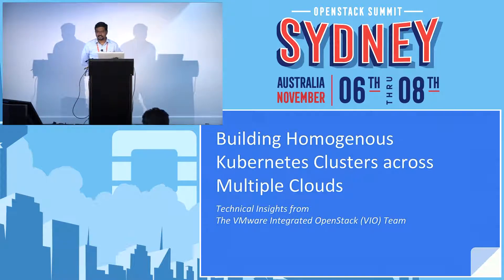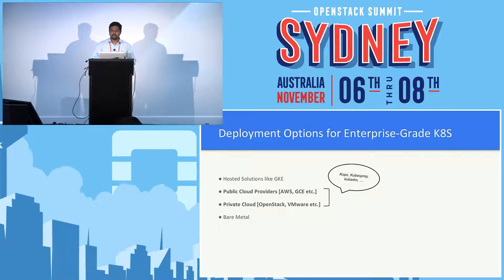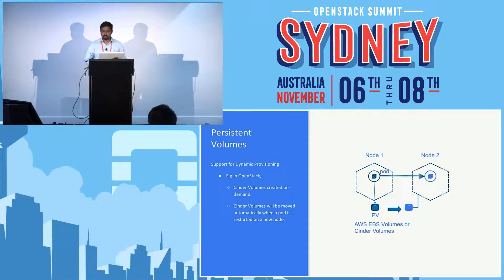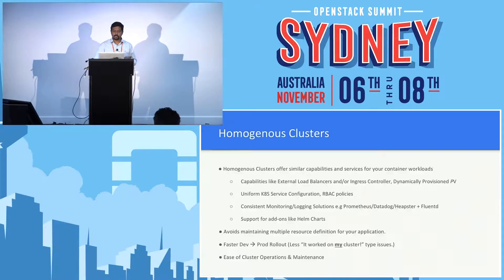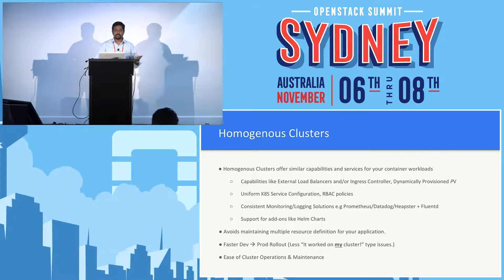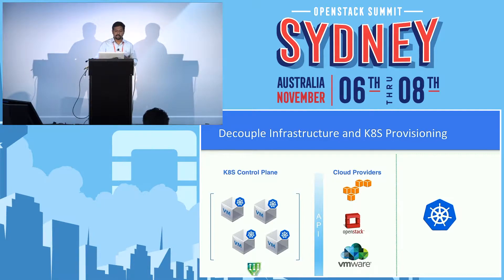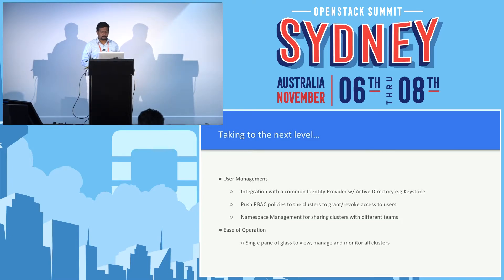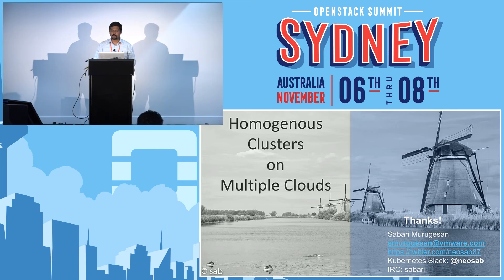Building Homogenous Kubernetes Clusters across Multiple Clouds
Learn how we build enterprise-grade Highly-Available, Multi-Tenant, Scalable and Homogenous Kubernetes (K8S) clusters on multiple cloud providers like OpenStack, AWS and VMware in our organization. The challenges in running cross-cluster workloads are already addressed by the introduction of Cluster Federation but the devil is in the details. Deploying cross-cluster workloads can only become a reality when the clusters are homogeneous in terms of the offered functionalities. Be it Persistent Vol